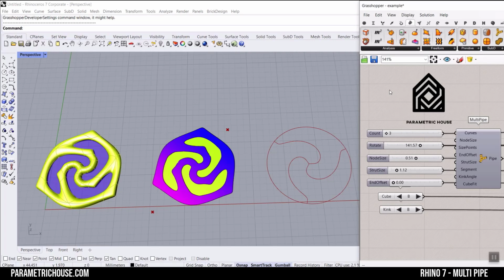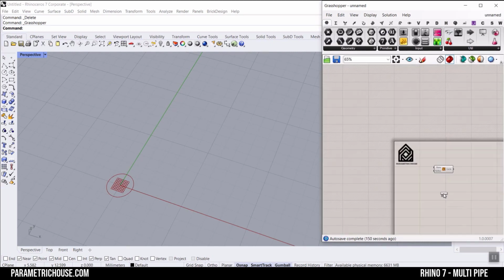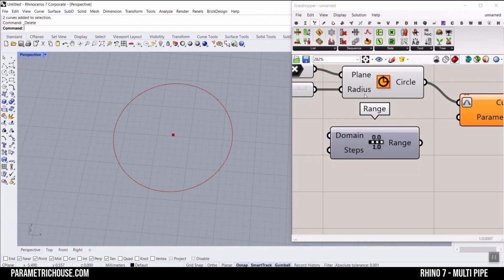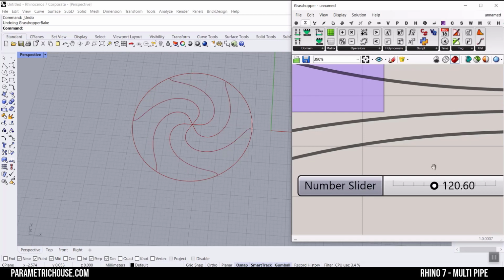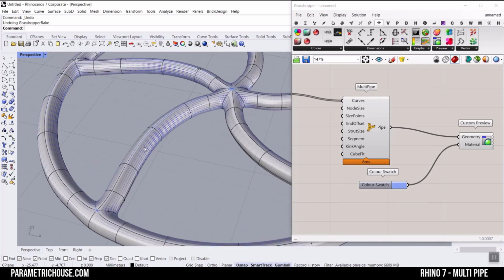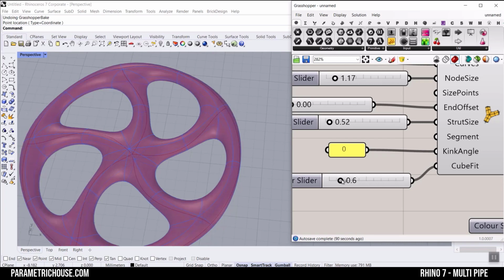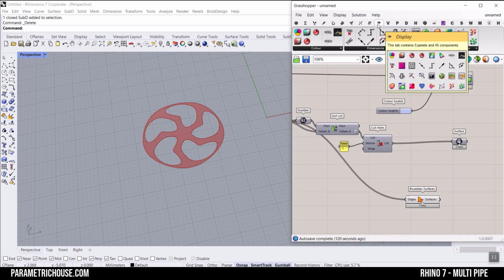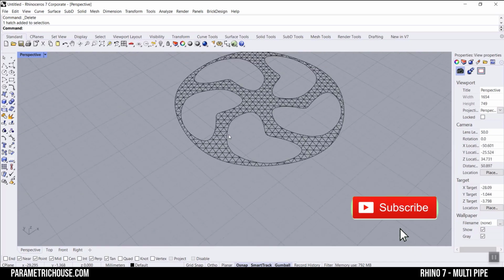Rhino 7 Subd Tutorial (Grasshopper Multipipe)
In this Rhino 7 grasshopper tutorial, we are going to take a look at the Subd component called "Multipipe" and how you can use it in Grasshopper to model a parametric polar model.